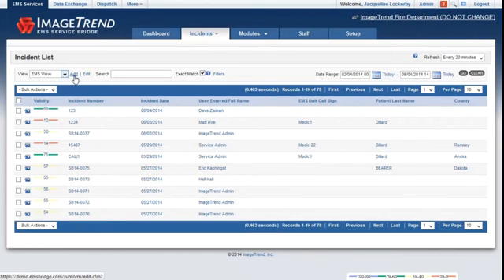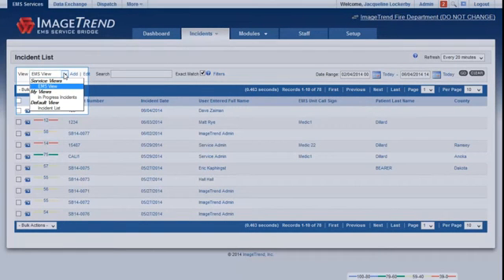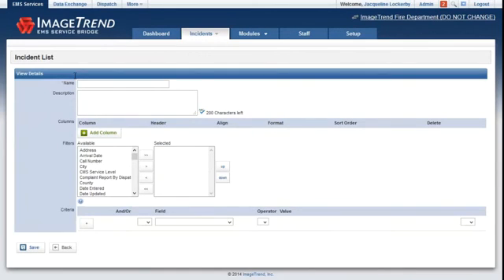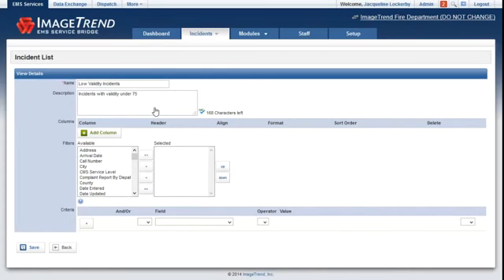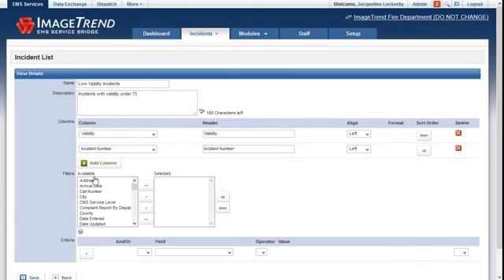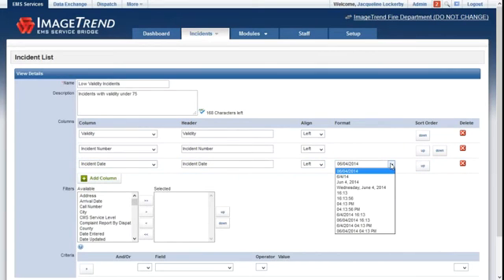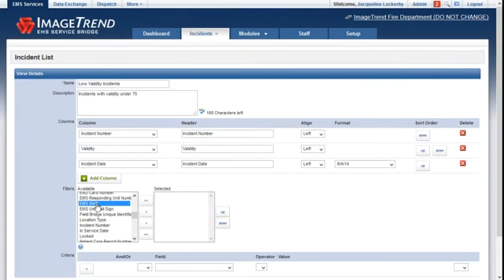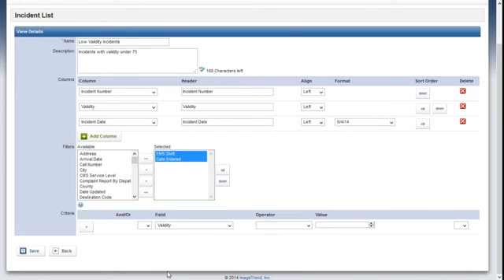05 Creating a View for the Incident List